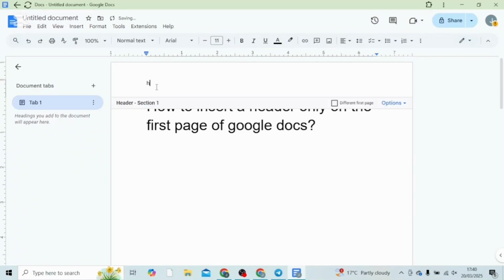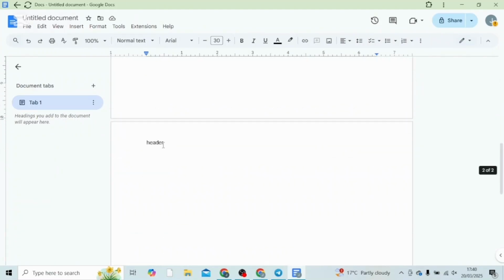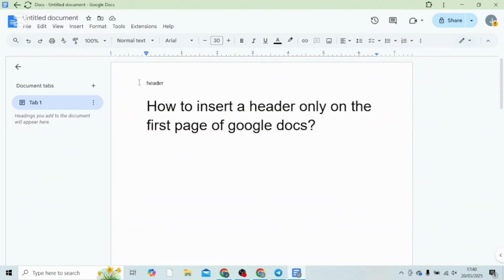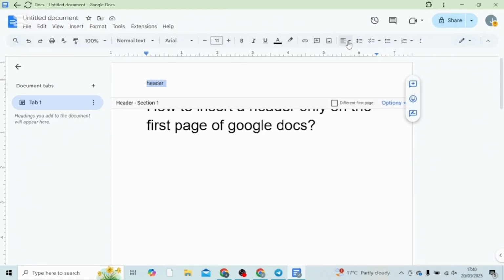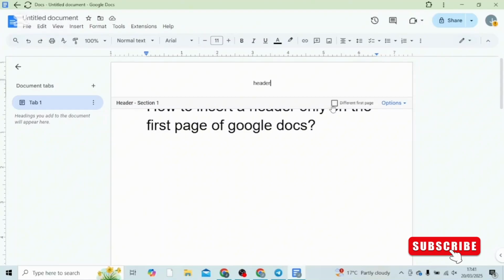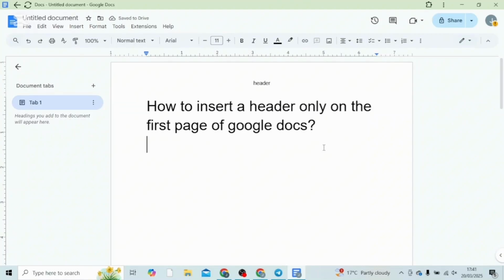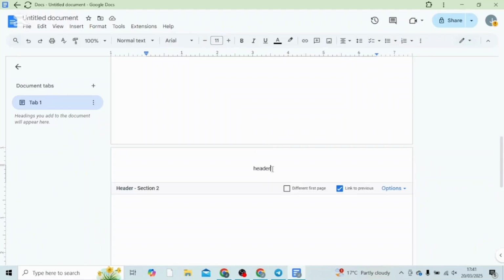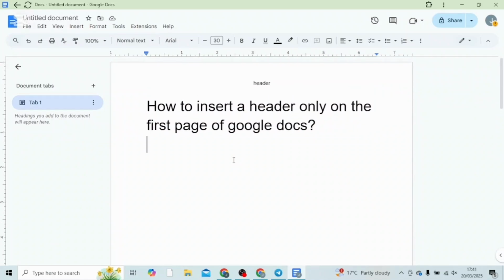How to Insert Header Only on the First Page of Google Docs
How to Insert Header Only on the First Page of Google Docs (2025)! Want to add a header only to the first page of your Google Docs document? This video will guide you through the steps on how to insert a header for just the first page quickly and easily. Whether you're asking, "How do I add a first-page header in Google Docs?" or need help with header settings, this tutorial has you covered. Learn how to create a customized header for your document’s first page. Watch now to insert a header only on the first page of Google Docs today!

Timestamps:

00:00 How to Insert Header Only on the First Page of Google Docs
00:10 How Do I Add a Header to Just the First Page in Google Docs?